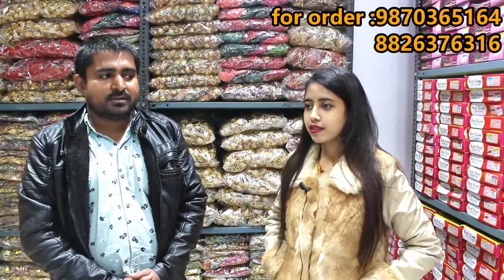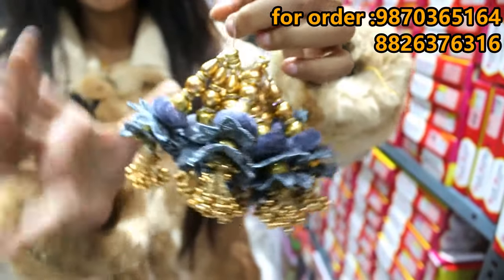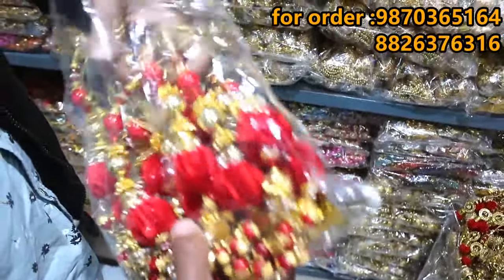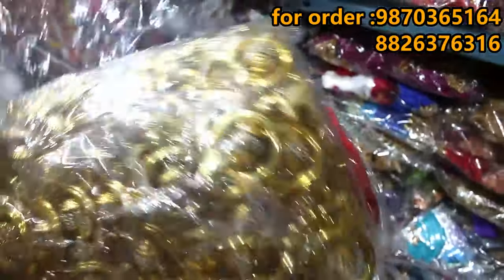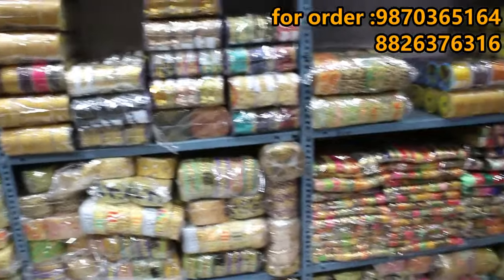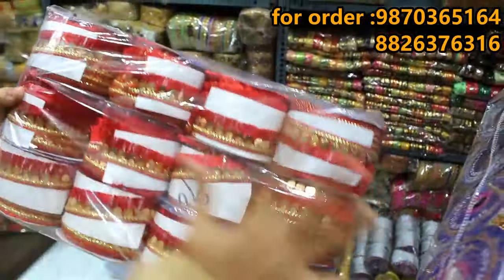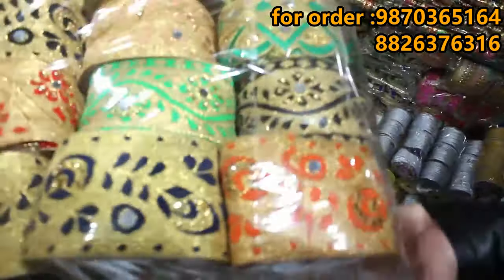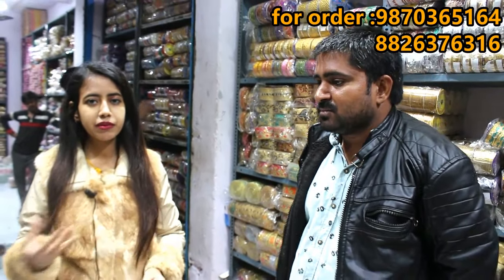लेस लटकन की सबसे सस्ती दुकान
Shop Name N. S Collection Store
ADDRESS :- 360/11 First Floor Press Wali Gali Sadar Bazar Delhi-110006
Mob No:-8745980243 / 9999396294 / 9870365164 / 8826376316

Easy latken making tutorial || how to make fabric flower latkan

Rose Latkan ख़ूबसूरत लटकन बनाये | Beautiful Rose Tassel / Latkan | DIY

Simple and easy blouse latkan

Lehenga Latkan Design || Stylish || Beautiful || Made By Easy Method ||

मात्र ₹1 रुपए में खरीदे और ₹10 में बेच लो | Fancy Lace, Cut piece, Latkan ,or xyz| Wholesale Market

Blouse Lace Material Starts from ₹10 | Latest Designer Blouse Laces | Trendy Looks

Net model lace blouse design cutting and stitching back neck/adis fashion

Lace blouse design easy and simple way/By Durgavati Vishwakarm

Blouse Lace Design | New Blouse Design Cutting and Stitching

Designer saree lace with wholesale price and address// Blouse lace // Begin Bazar wholesale market.

Top 40 Lace Patchwork Embroidery Long Maxi Gown Party Prom dress Design Ideas

Stitch & Turn Your Plain Anarkali Gown Into A Partywear Dress With These Suit Designing Ideas

How To Lace A Corset Back Gown

HOW TO MAKE A FITTED GOWN WITH LACE-UP BACK

💕💘2020 Latest Lace Gown Styles | Checkout Aso Ebi Lace Collection For Women

latkan wholesale market in delhi
latkan wholesale
latkan wholesale market in surat
latkan wholesale market
latkan wholesale market in mumbai
latkan wholesale price
latkan wholesale market in kolkata
latkan wholesale market sadar bazar
latkan wholesale online
blouse latkan wholesale market
latkan design wholesale market
less latkan wholesale delhi
latkan wholesale market delhi
lace latkan wholesale market delhi
lace latkan wholesale market in surat
lace latkan wholesale market in hyderabad
latkan ka wholesale market
less latkan wholesale
lace latkan wholesale market in mumbai
less latkan wholesale surat
less latkan wholesale mumbai
lace latkan wholesale market
latkan wholesaler
lace latkan wholesale market surat
latkan design
latkan banane ka tarika
latkan kaise banate hain
latkan kaise banaye
latkan ka design
latkan making
latkan ki design
latkan banane ki vidhi
latkan at home
lotkon assamese cartoon
lotkon assamese song
latkan aari design
lotkon assamese sadhu
lotkon assamese movie
latkan and hangings for lehengas
latkan and hangings for blouses
make a latkan
latkan banane
latkan blouse
latkan banana sikhayen
latkan banane ka design
latkan banane ki design
latkan cutting and stitching
latkan craft
latkan chudiyan
latkan chudiya
latkan cutting design
latkan chura
latkan cloth
latkan craft paper
latkan dori
latkan design for kurti
latkan design cutting and stitching
latkan design for lehenga
latkan dizain
latkan dori banane ka tarika
latkan design making
d i y latkan
latkan earrings design
latkan earrings
latkan easy
latkan earrings design gold
latkan earrings making at home
latkan earrings gold
latkan earrings chain
easy latkan making at home
latkan for lehenga
latkan gulab wali
latkan ghar par kaise banaye
latkan gold earrings
latkan haul
latkan how to make
latkan hacks
latkan home
latkan in saree
latkan jhumka
latkan jhumar kaise banaya jata hai
latkan jewellery
latkan jhalar wala
latkan kaise banaen
latkan ke design
blouse k latkan
dori k latkan
lehnge k latkan
suit k latkan
kapde ka latkan
lehenga k latkan
latkan lagane ka tarika
latkan lehenga
latkan lace design
latkan latkan
latkan lagana
latkan banana
latkan making at home
latkan making at home for lehenga
latkan mehndi design
latkan making at home for blouse
latkan making at home for kurti
blouse m latkan kaise lagaye
latkan new design
latkan neck design
latkan new design 2021
latkan neck design cutting and stitching
latkan new style
latkan online shopping
latkan on lehenga
latkan of cloth
latkan on dupatta
latkan on suits
latkan on meesho
latkan pattern
latkan piche ka
latkan rose design
latkan readymade
latkan rangoli
latkan review
latkan rope making
red latkan for blouse
latkan stitchinG
latkan tops design
latkan tayar karne
umbrella latkan
unique latkan
unique latkan making at home
latkan video
latkan wale kangan
latkan wale suit
latkan wali kurti
yellow latkan
latkan zumbar
zari latkan
Urban hill
latkan 2021
latkan design 2021